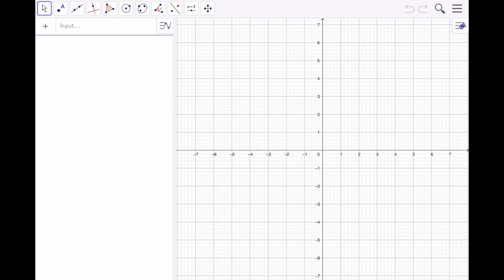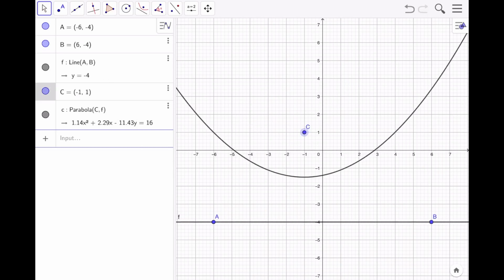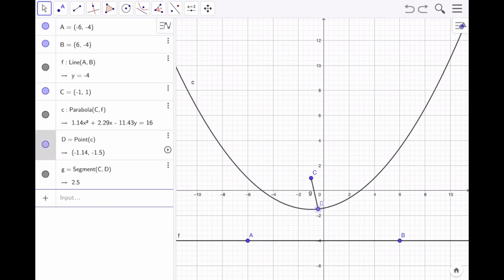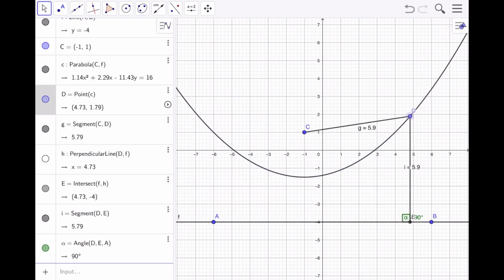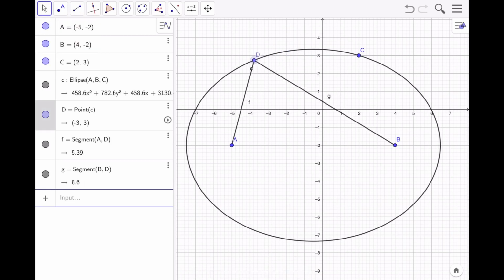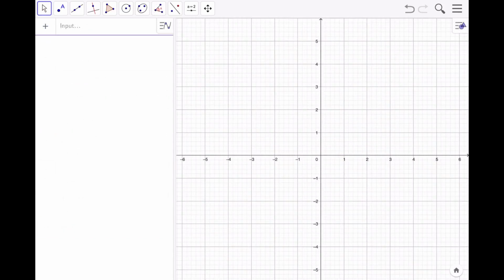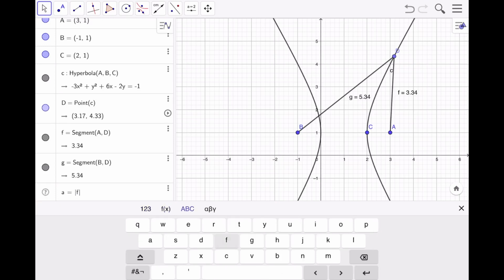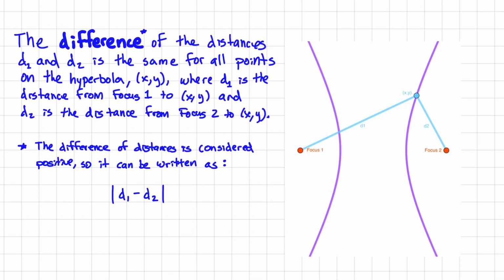Definitions of Conic Sections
A Pre-Calculus lecture where we demonstrate the geometric definitions of the conic sections.